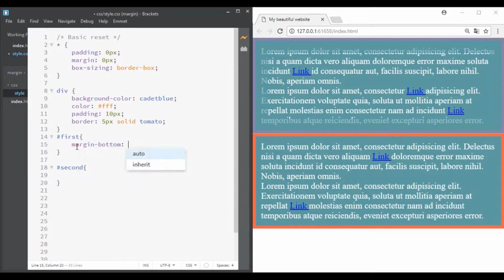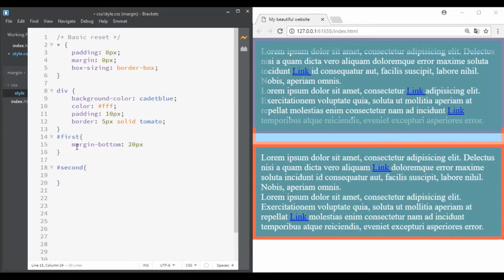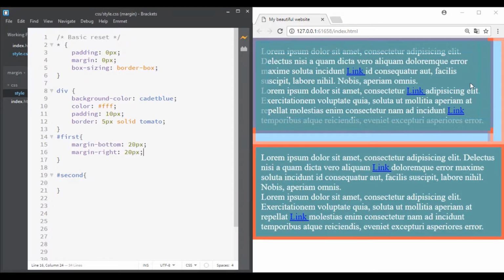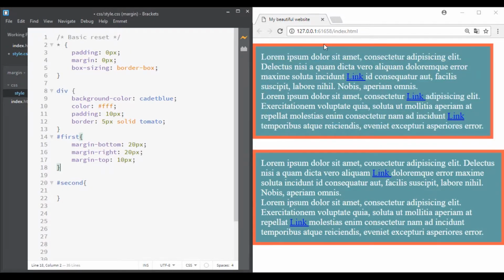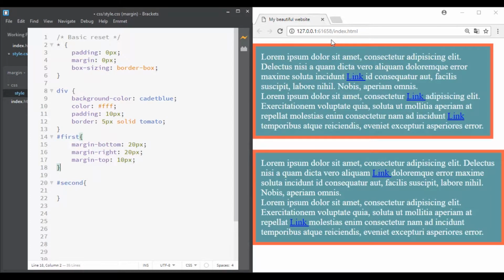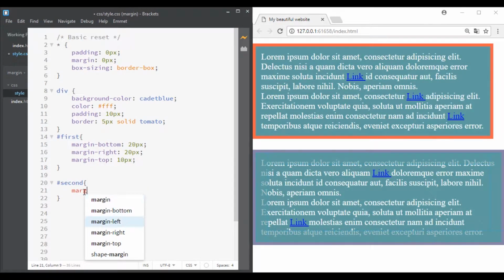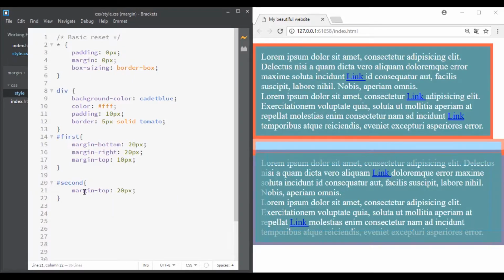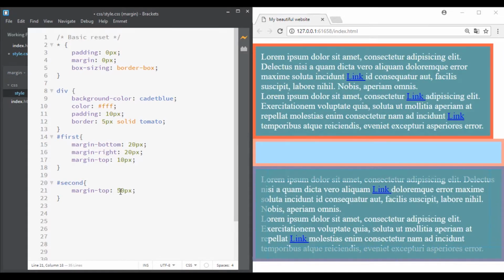Margins with the box model in CSS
In this video, you will learn how to add margins to HTML elements using CSS